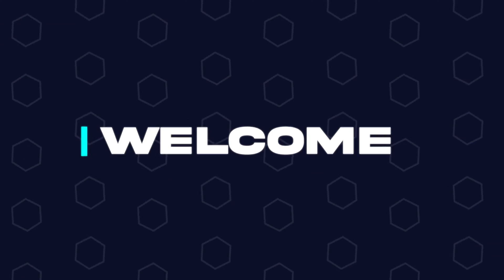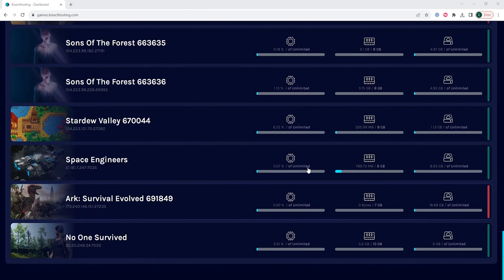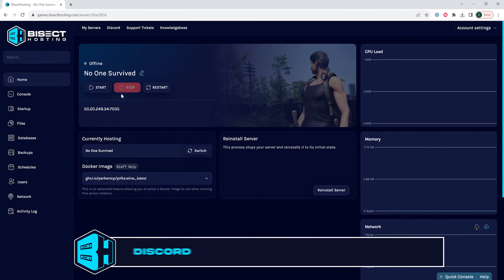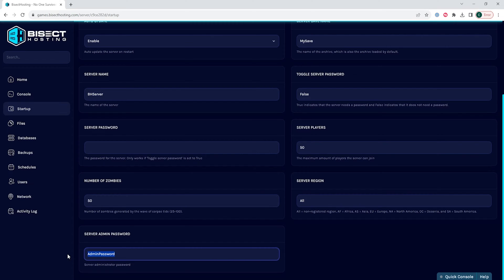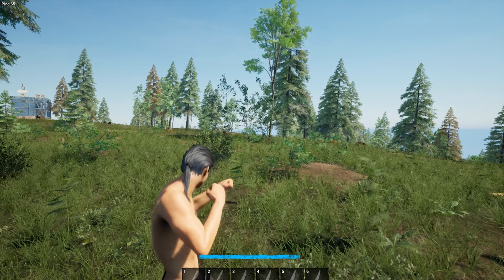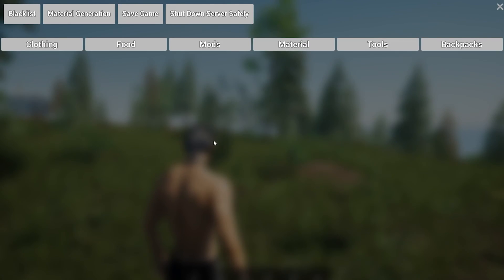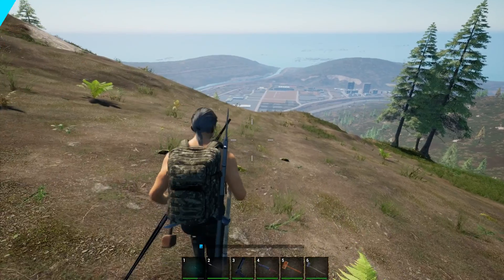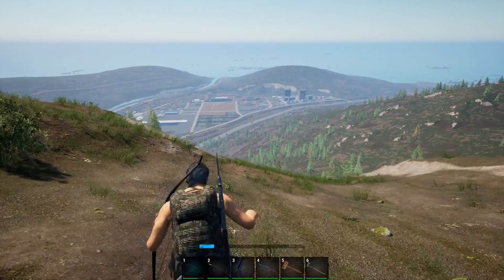How to Access the Admin Console on a No One Survived Server!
Learn How to Access the Admin Console on a No One Survived Server!

The admin console on a No One Survived server allows server owners to edit the server to the exact specifications needed. Doing so will give players a unique experience on your server!

TIMESTAMPS:

0:00 Intro
0:15 Stop Server
0:25 Change Admin Password
0:40 Access Admin Console
1:00 Outro